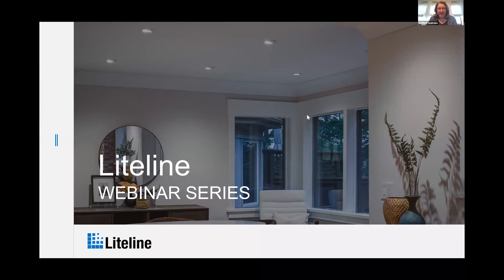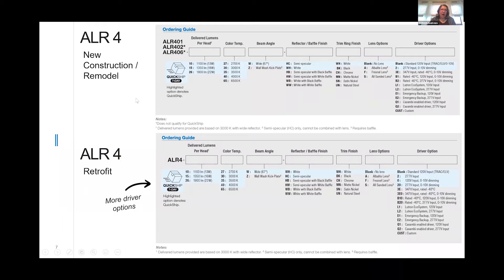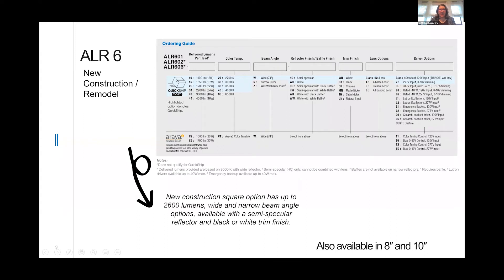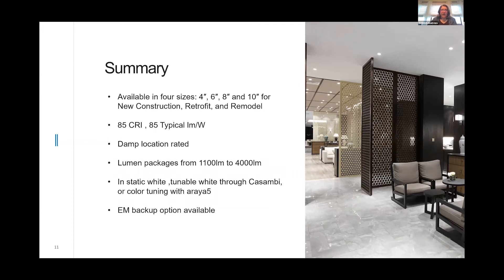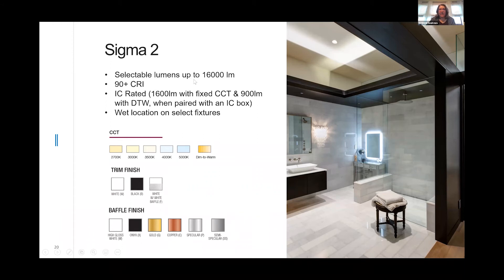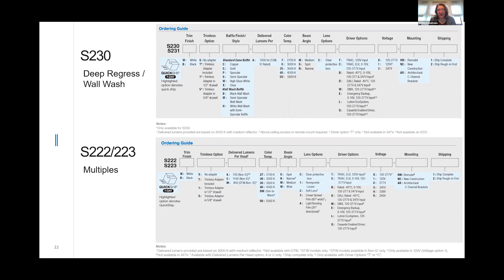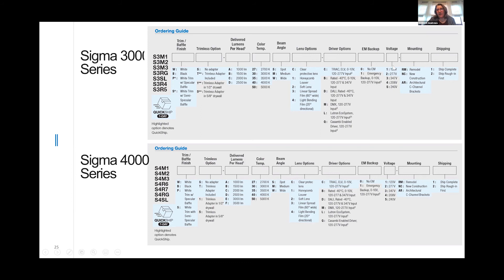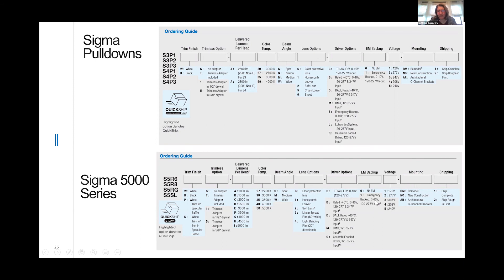ALR and Sigma